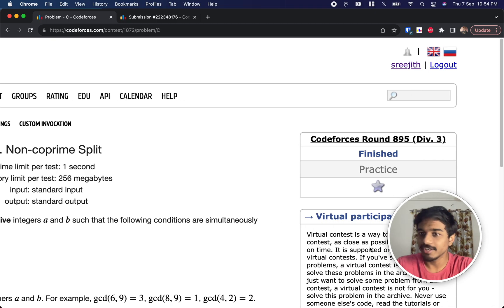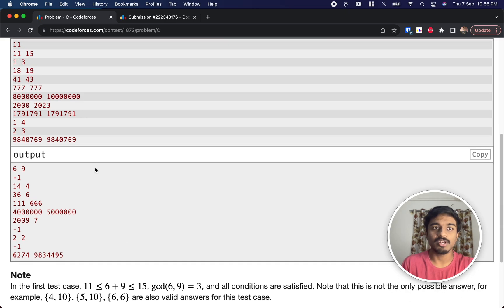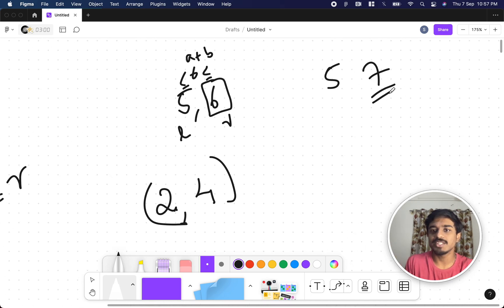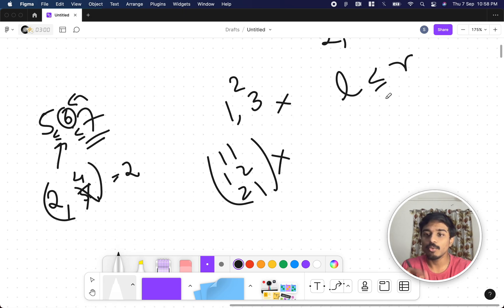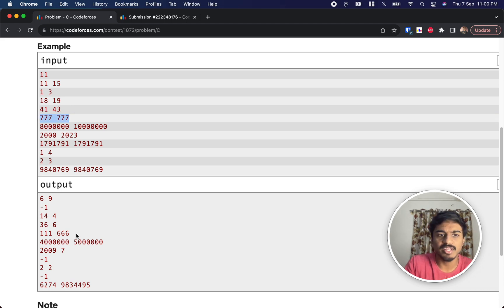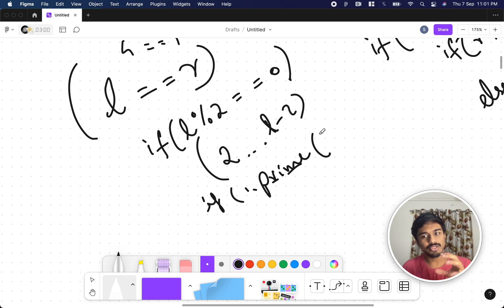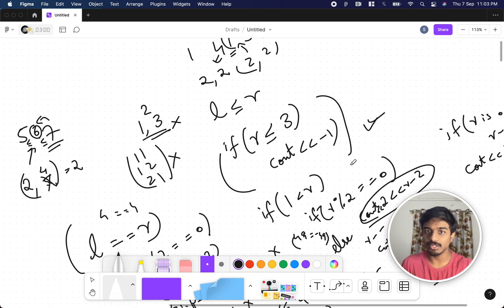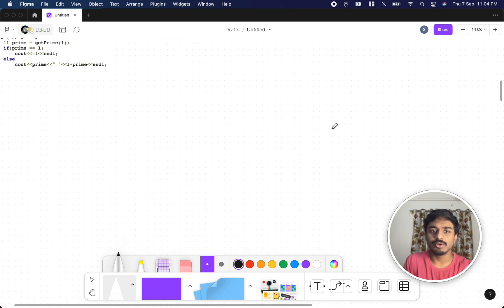Non-coprime Split | Codeforces 1872C Solution | Codeforces Round 895 (Div. 3) | English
In this video, I walk through the solution to problem C from Codeforces Round 895 (Div. 3)

Problem name: "non coprime split "
My Submission: